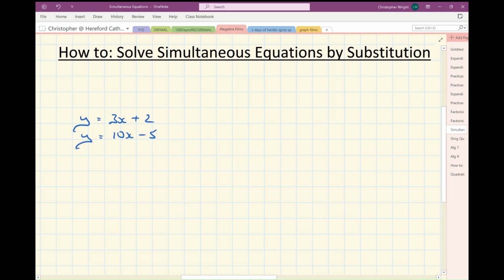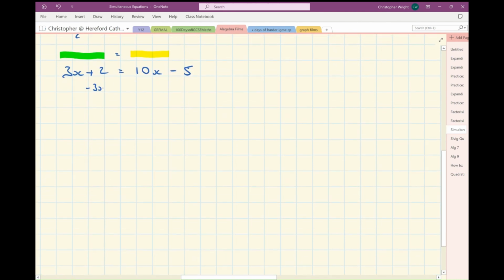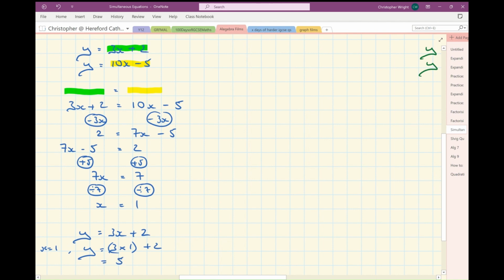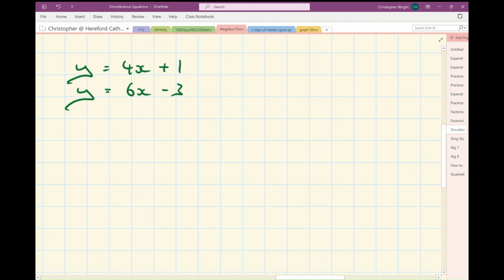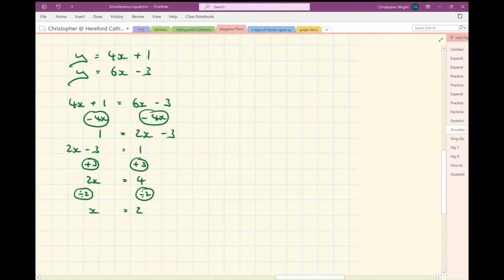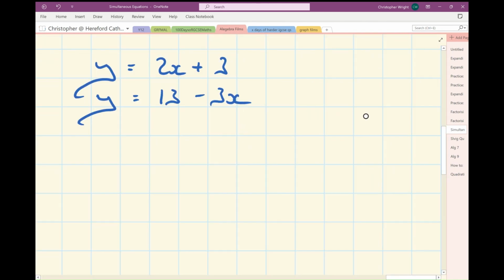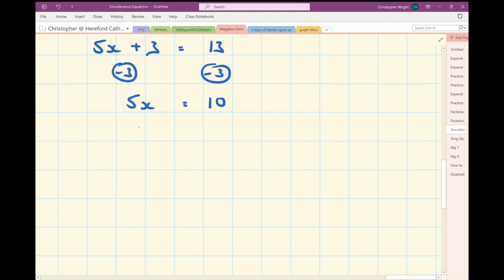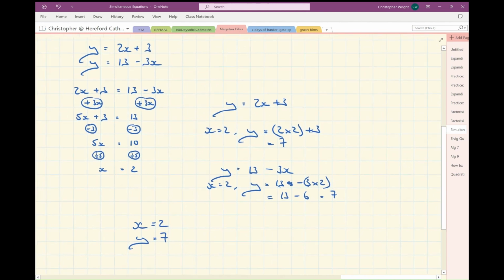How to Solve Simultaneous Equations by Substitution 1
Make sure you are ready for your Pearson Edexcel IGCSE Maths exams by learning how to solve simultaneous equations.

In this film, we run through how to solve simultaneous equations when both equations are given in the form y = .

Later in this playlist you will find other useful films.

Including...